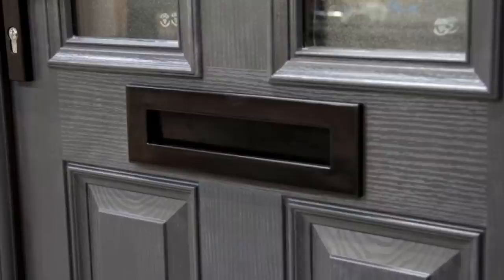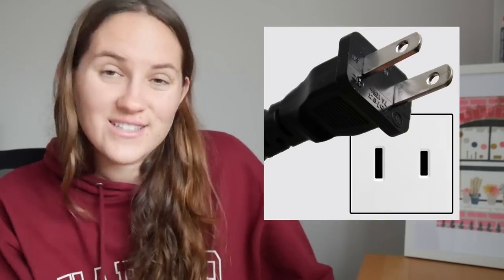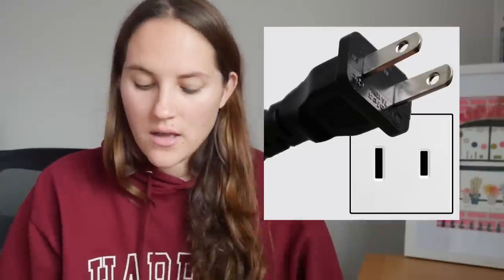I had NEVER seen these things before MOVING to the UK from the USA!